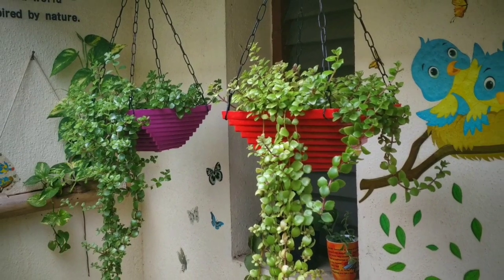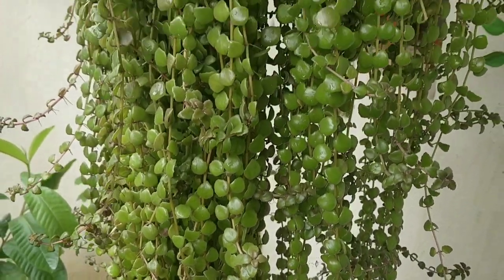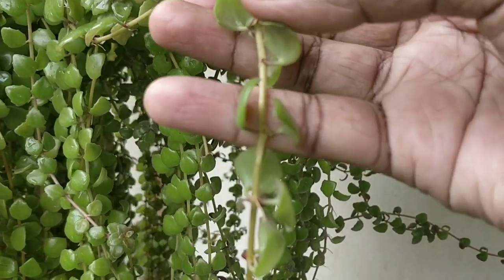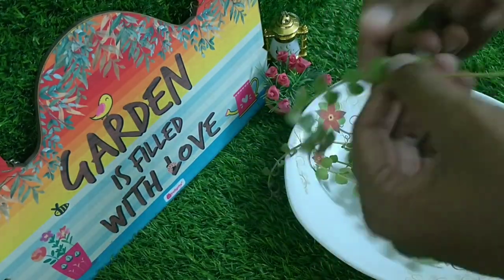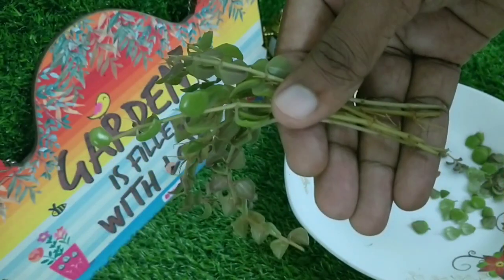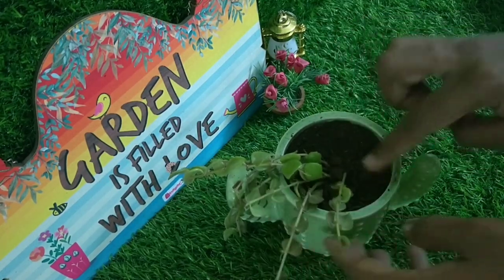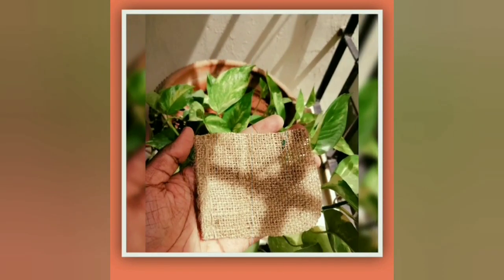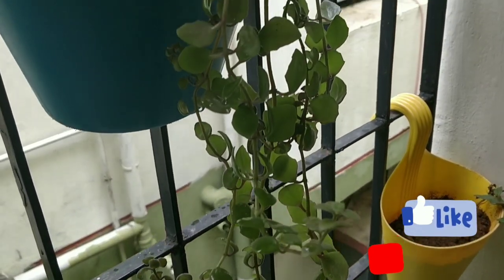How to Grow Tangled Heart Plant | Coffee Mug Planter | DIY Coconut Shell Planter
Hello Friends,

Welcome to 'My Little Green Space'.
This video provides the grow and care tips for Tangled Heart Plant.
This is best suited for hanging pots.
This plant can also be grown in mugs and coconut shell. I recommend to grow this plant to enhance your green space at home.

Happy Gardening!! 🌿🌱

terrace garden
terrace garden innovative ideas
terrace garden ideas
tips and tricks in terrace garden
terrace gardening
terrace gardening for beginners
terrace garden ideas
organic terrace garden
basic tips for gardening
my little green space
mylittlegreenspace
organic gardening
vegetable gardening
container gardening
square foot gardening
home gardening
gardening tips
gardening ideas
indoor gardening
urban gardening
hydroponic gardening
green gardening
backyard ideas
plants
landscape
botanical garden
perennial
annual
planters
shrubs
the garden
gardener's world
flower garden
green garden
how to plant a garden
how to make a garden
how does your garden grow
how to build a garden
how to grow a garden
when to plant flowers
when to plant vegetables
terrace garden
kitchen garden
terrace gardening
balcony gardening
balcony garden
garden
gardening